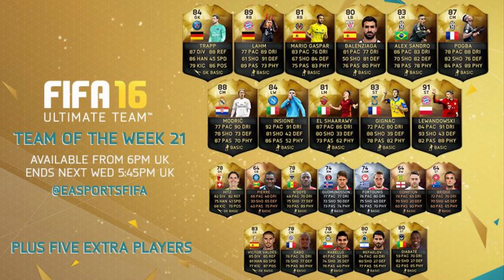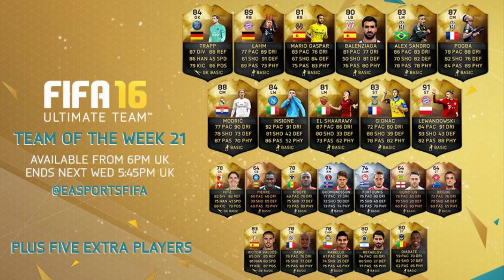Fifa 16 TOTW 21 Ft. TIF Insigne, IF El Shaaraway, IF Pogba, TIF Lewandowski, IF Alex Sandro & More!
Fifa 16 team of the week 21 in text form;
Which of these inform players should i do a player review on?